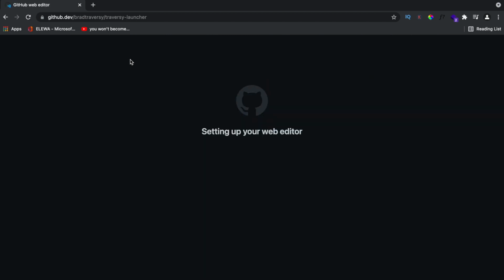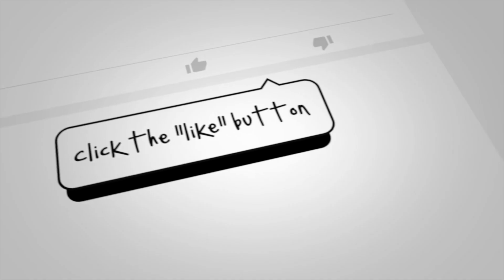Github shortcut you didn't know you needed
A quick tutorial on a super cool github shortcut 😊